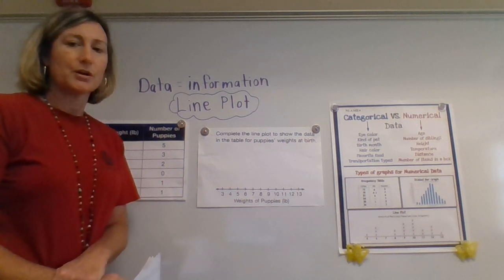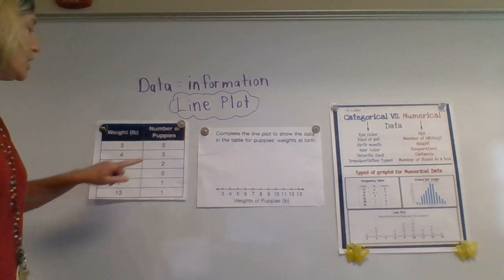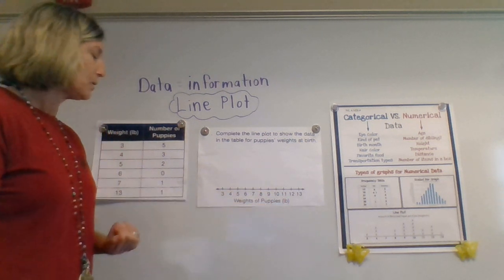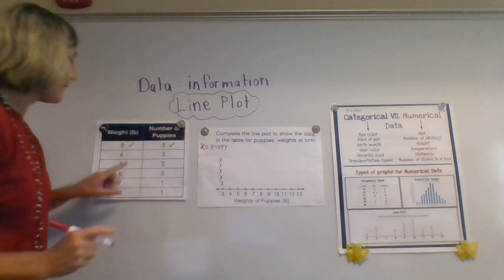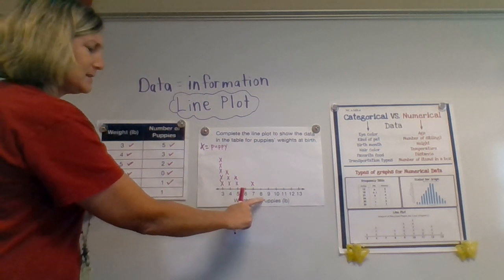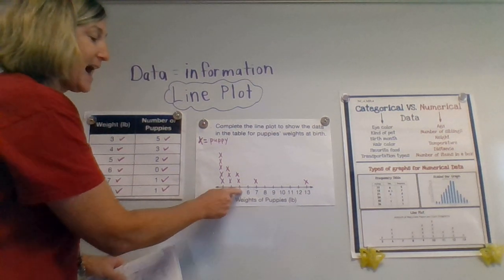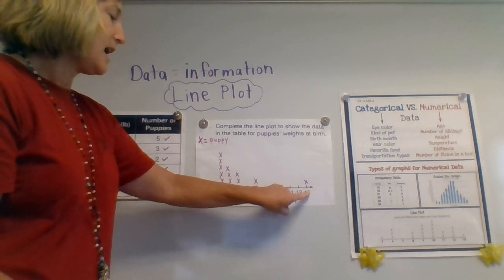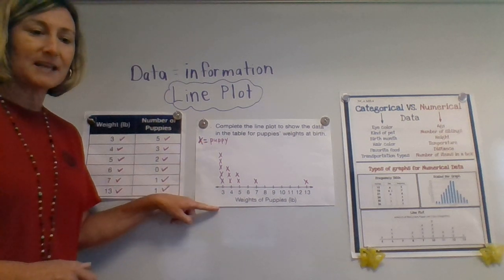line plot video